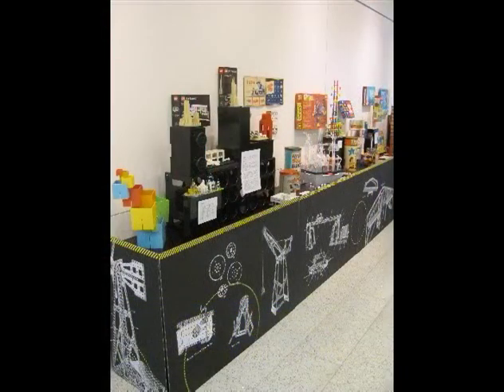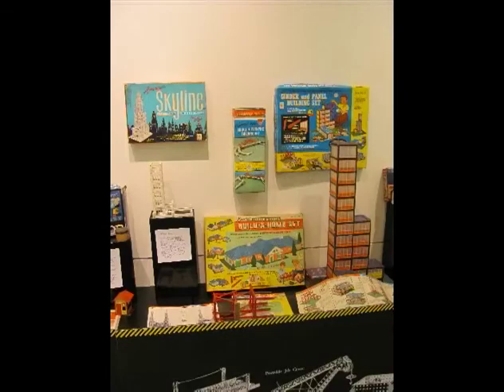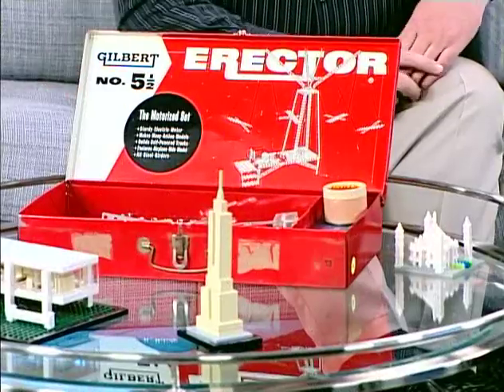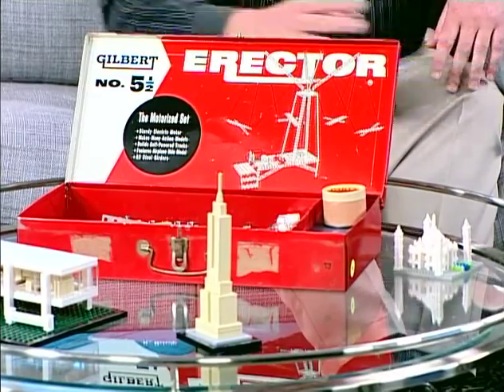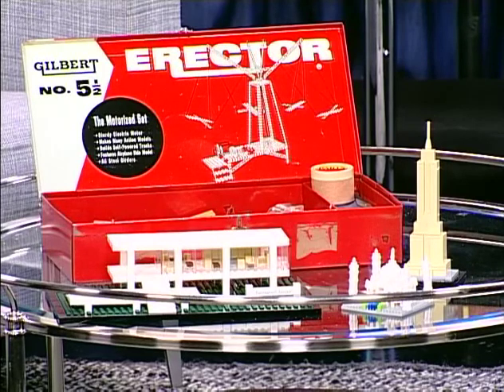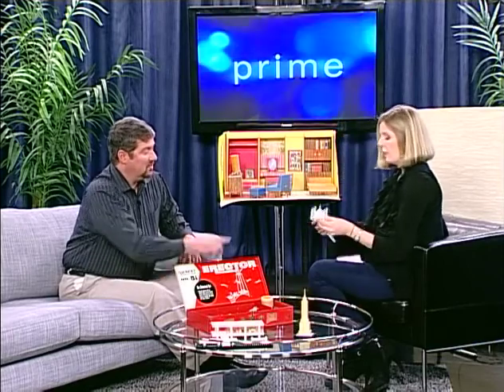Episode 51: Greg Brown of the Dallas Center for Architecture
The Dallas Center for Architecture's exhibition "Building Toys and Toy Buildings: Architecture Through a Child's Eyes" shows how children view the world of architecture. It features some of the best vintage toys from our past, from a 1962 Barbie Dream House made of cardboard to one of the original erector sets. The DCA is also hoping to enrich the lives of North Texans with walking tours of Dallas that highlight the best of the city skyline. The exhibit will be at the Dallas Center for Architecture through January 4th.